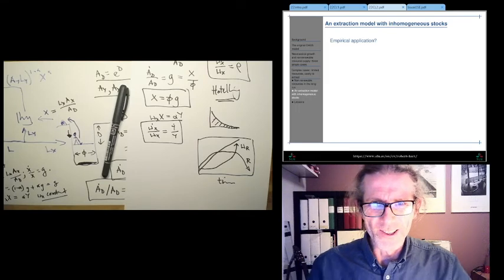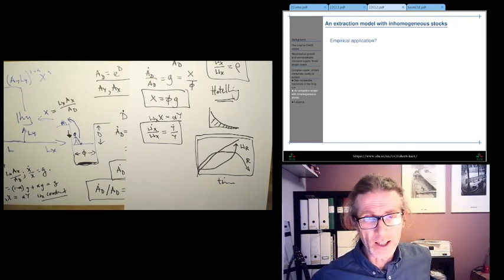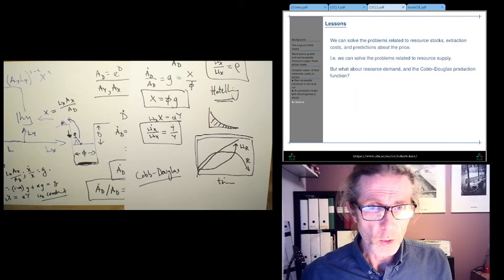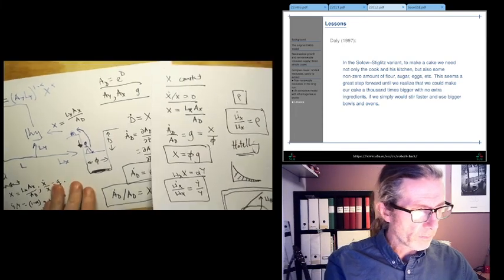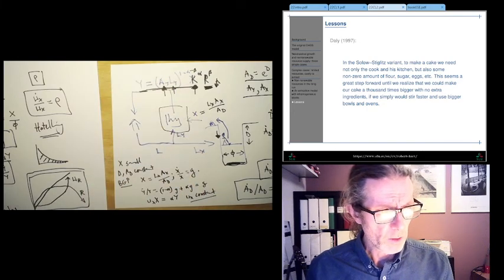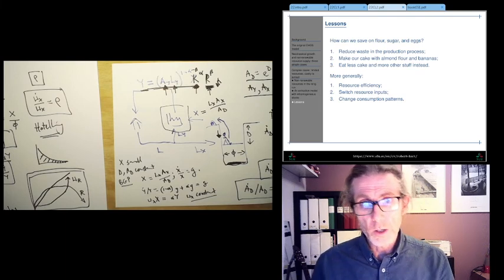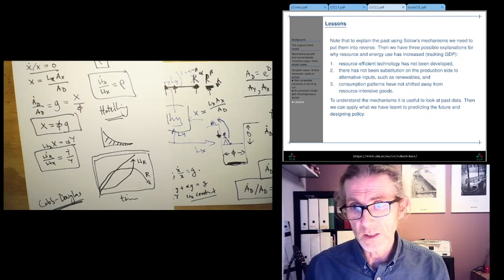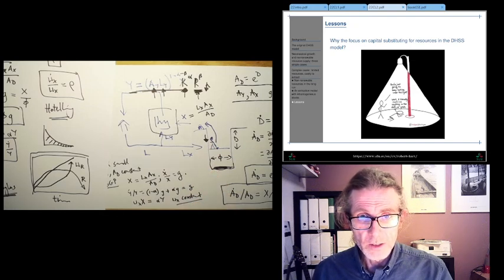DHSS10 2022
Empirics and lessons.